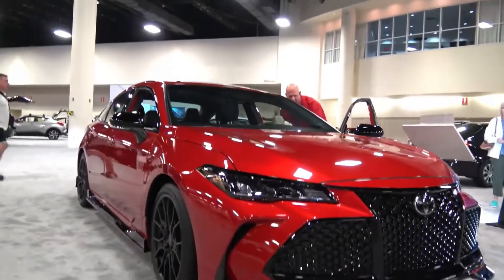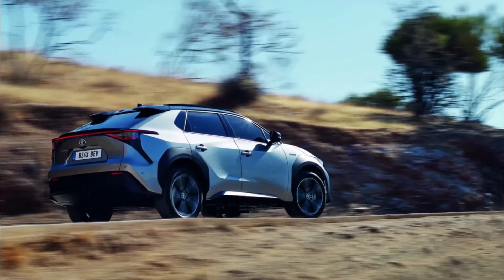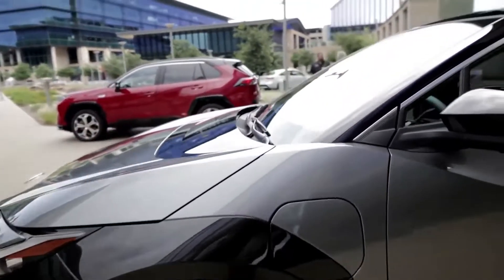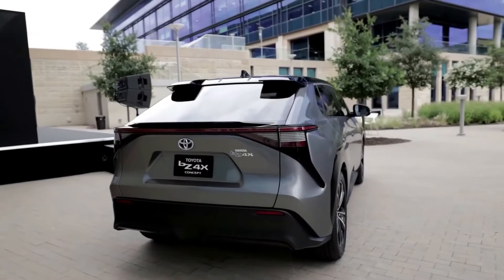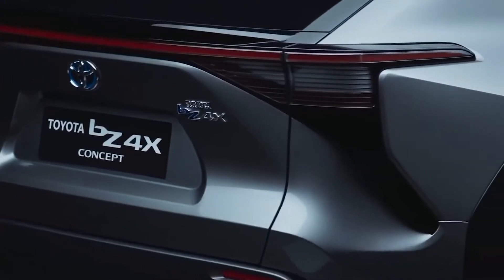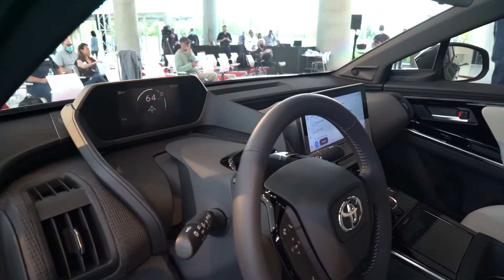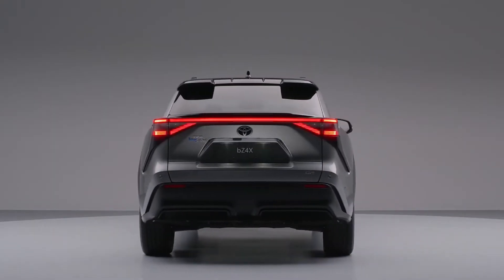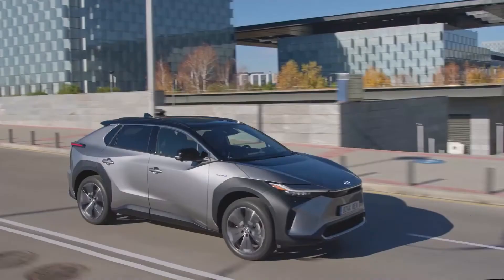Latest News About Toyota Bz4x 2022 | Bz4x Latest Update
Toyota is ready to come back into the electronic vehicle market with its BZ4X crossover. This vehicle boasts a stylish design that sets it apart from the other gasoline SUVs produced by Toyota. The bZ4X will be available across the United States. There are different features that the bZ4X will offer. This vehicle will be unveiled in the mid of 2022.

Sustainability and practicality of bZ4X
According to Toyota, it has been striving to resolve different issues to realize a sustainable society while preserving and protecting the earth for future generations. This is done by Toyota, according to them, by giving room for innovative technologies with the application to CASE.

As Toyota says, one of their key aims is to reduce Carbon dioxide emissions, which threaten the environment's well-being on a global level. Toyota is taking steps to achieve CN or carbon neutrality by 2050. Toyota says that it hopes to produce more electric vehicles to reduce the carbon dioxide emissions on earth.